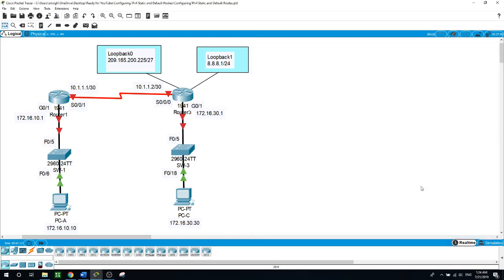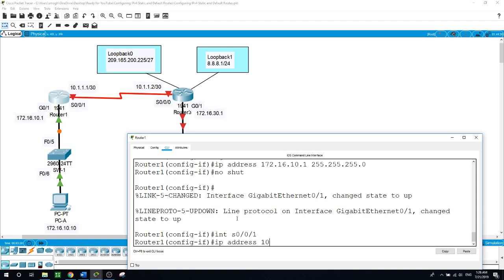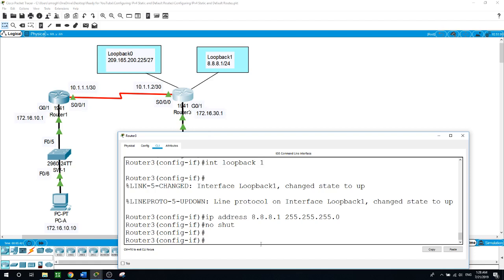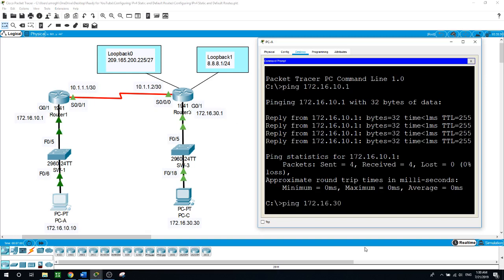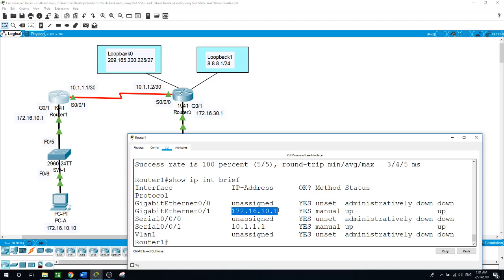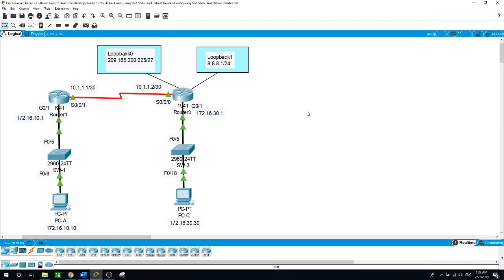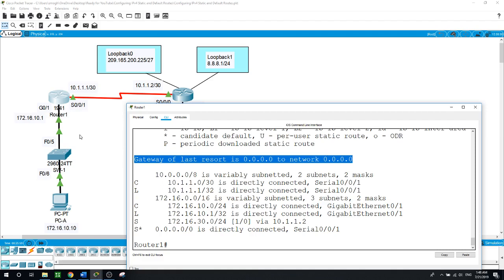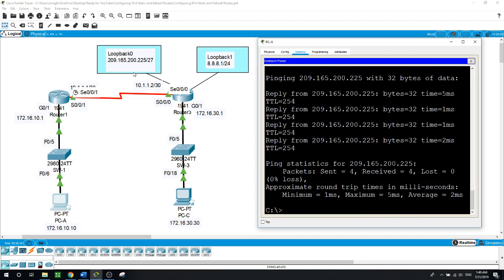Configuring IPv4 Static and Default Routes, Practice Lab